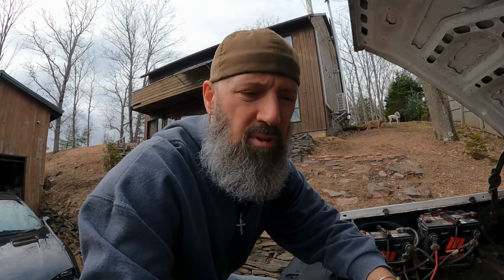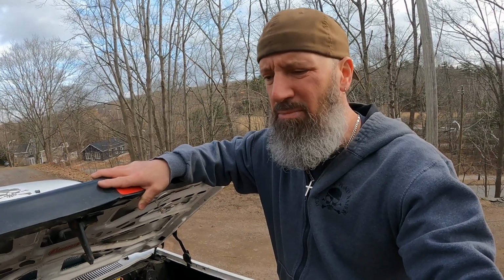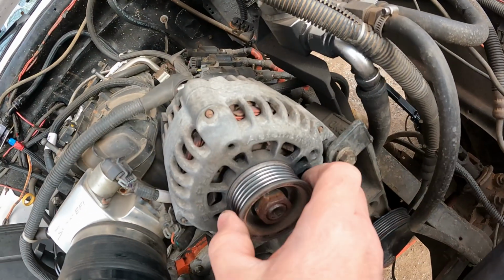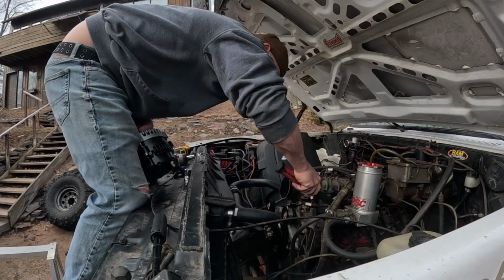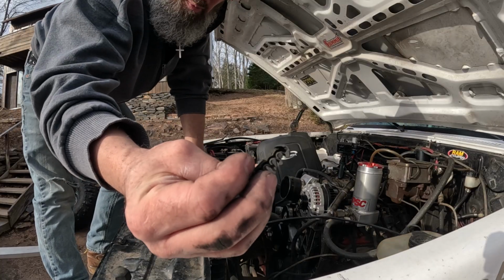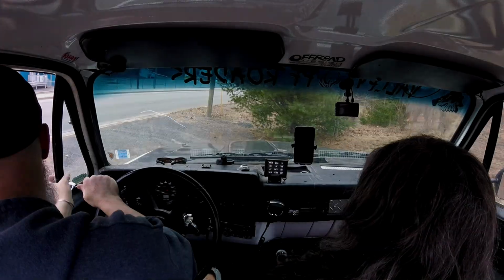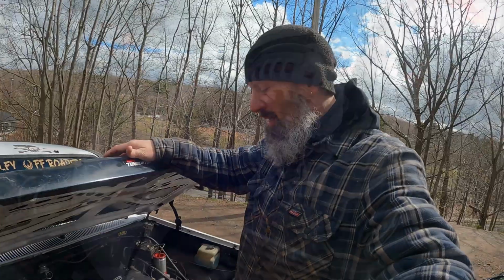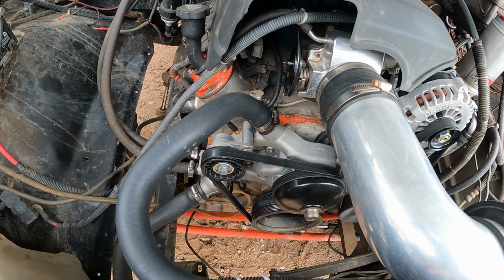Stopping The Squeal: The Pig Gets a New Alternator.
Ever since I changed the water pump there's been a squealing issue with the Pig that I've tried to solve without much luck. In this video we find the last two things needed to stop this annoying noise.